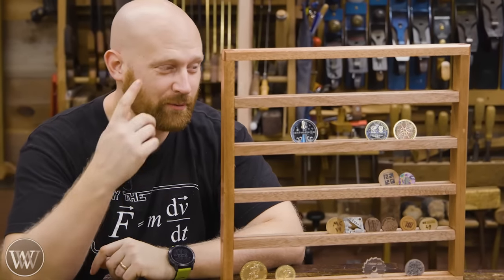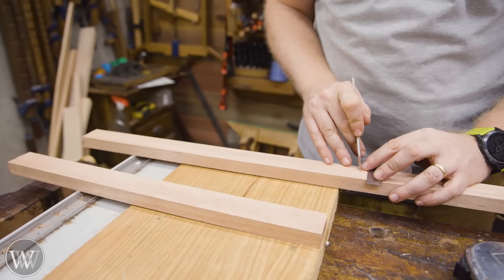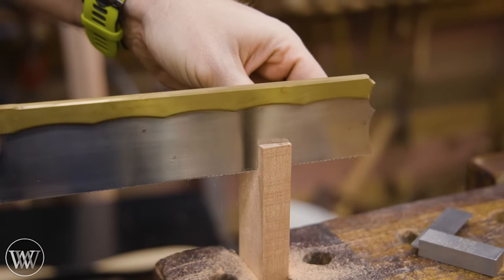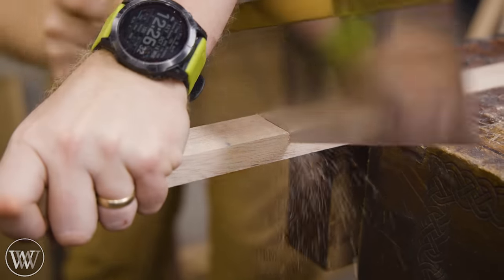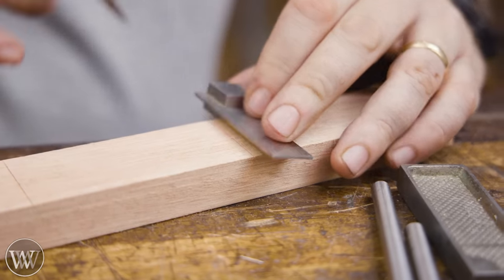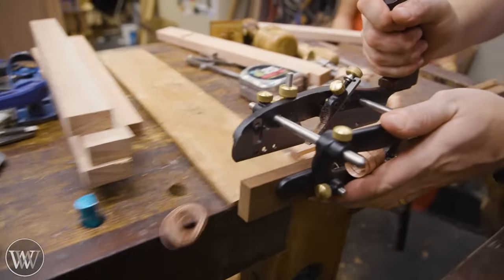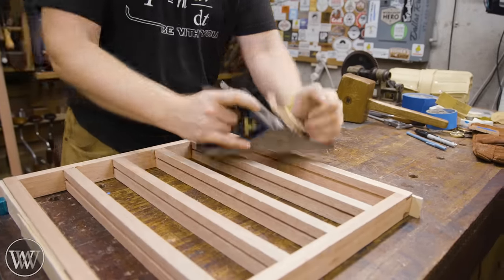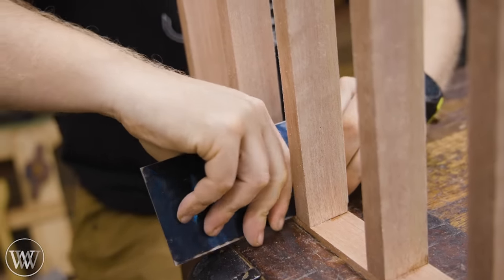How To Make A Challenge Coin Rack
We are making a challenge coin rack to store and display challenge coins as well as the maker coins and geocaching coins.

Miah Beach:

Andrew Wilson
Brian Suker
Kenny-Anjanette Horn
Russell Gough
Ian McElcheran